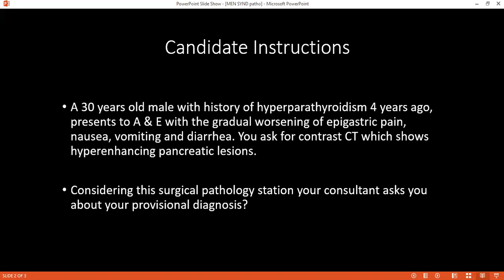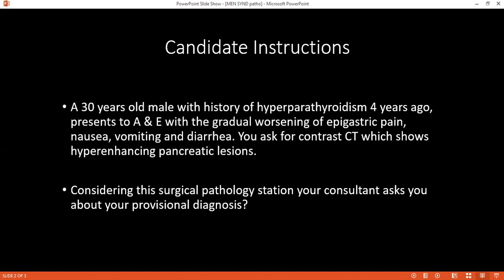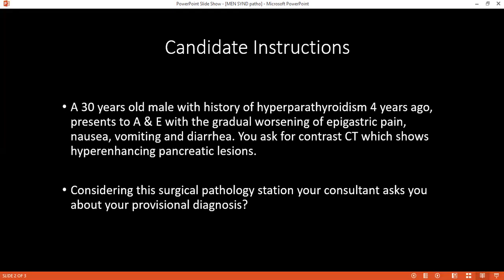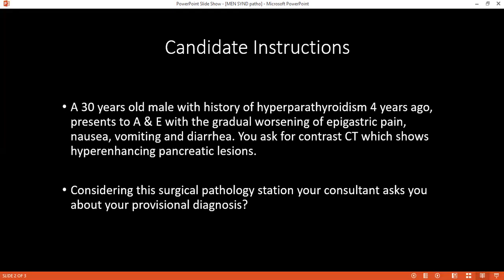SURGICAL PATHOLOGY STATION OF MEN SYNDROME